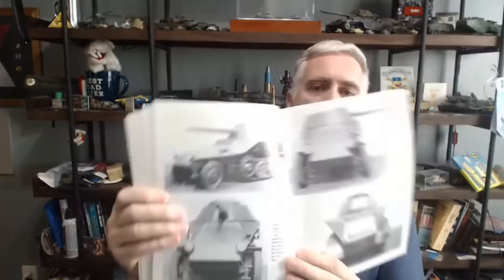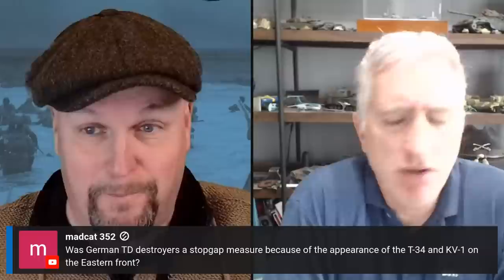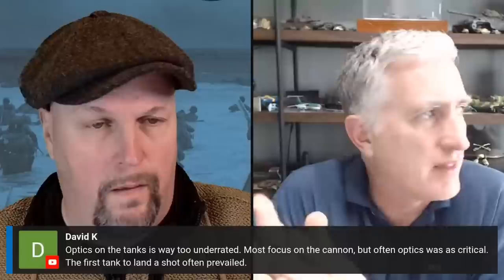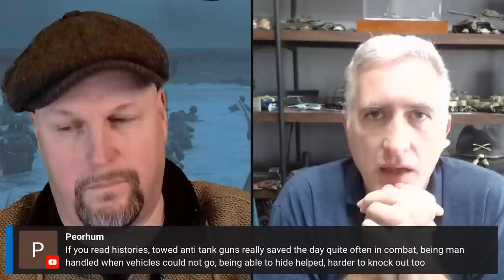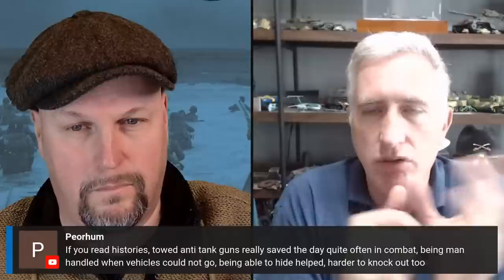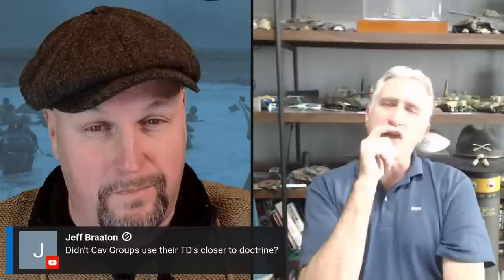Developing Tank Destroyers - with The Chieftain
With Nicholas Moran - The Chieftain

If you like this video please consider leaving us a thank you donation. To the right of the up and down thumbs and share button is the heart shaped Thanks button - it helps us keep producing material.

A free-ranging chat about developing Tank Destroyers - in the USA and elsewhere. The Chieftain explains how the US Army's Tank Destroyer doctrine of 1941 had much in common with the Panzerjager doctrine of 1940.